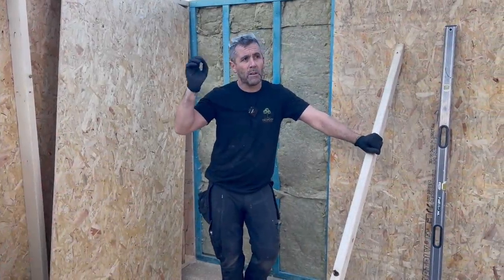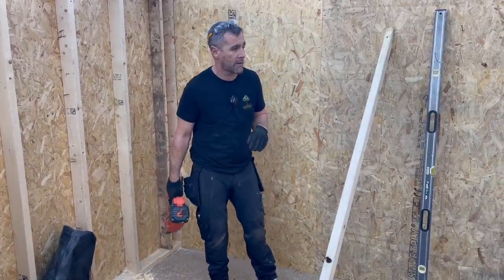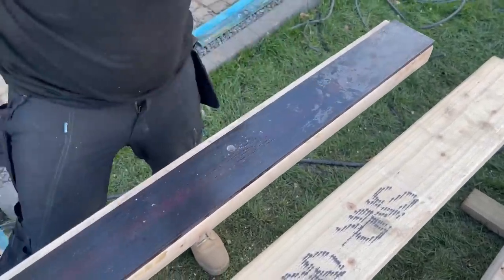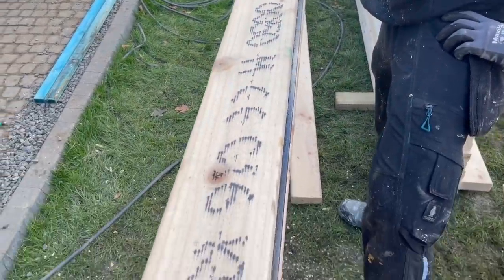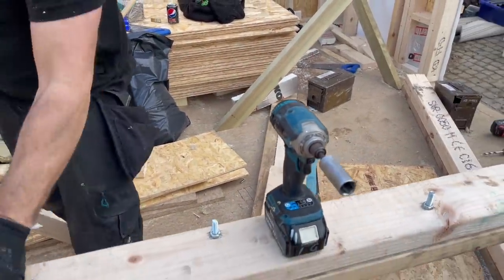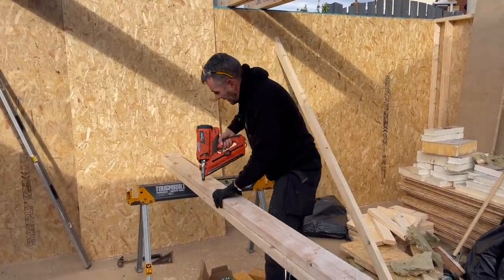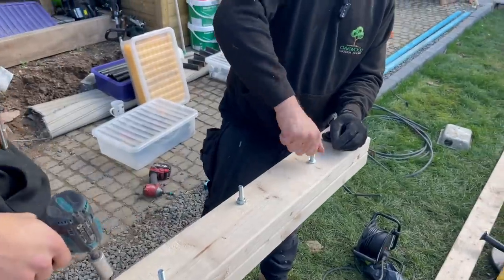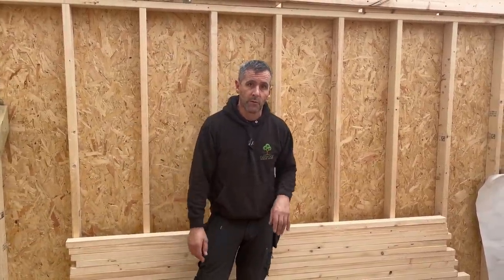How to make a flitch beam for a garden room with a large span roof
We did this before, but probably never did a decent video.
hope this explains it more.